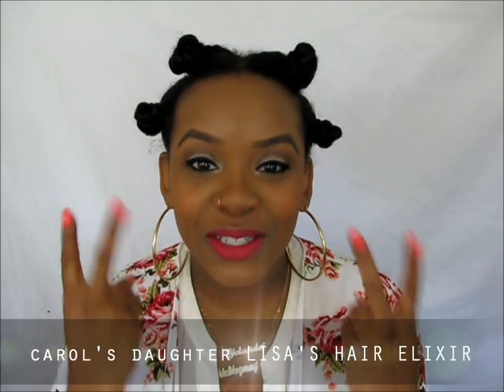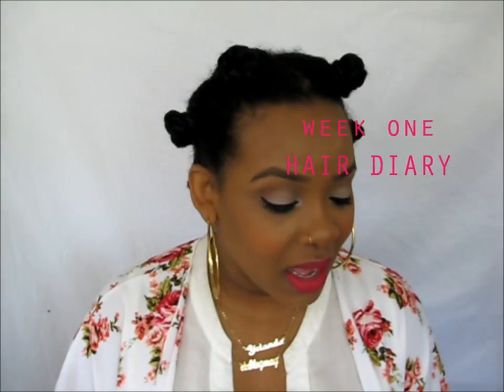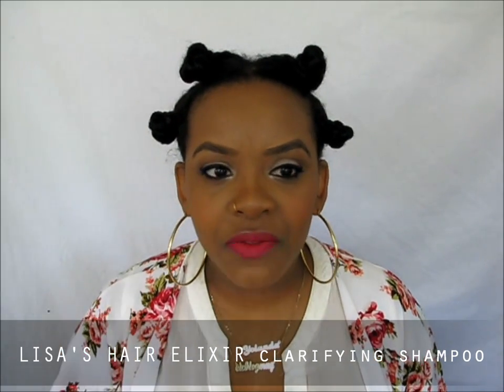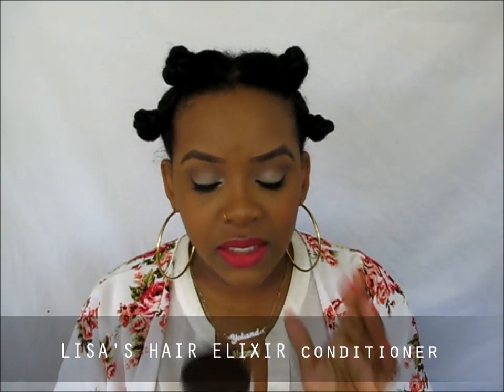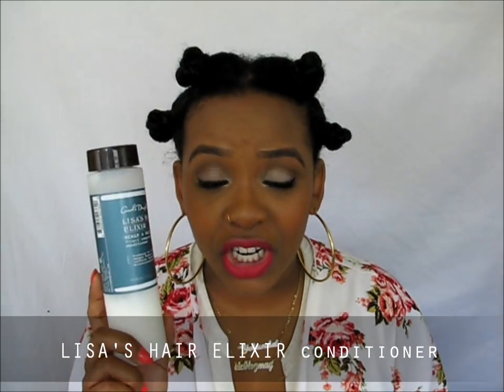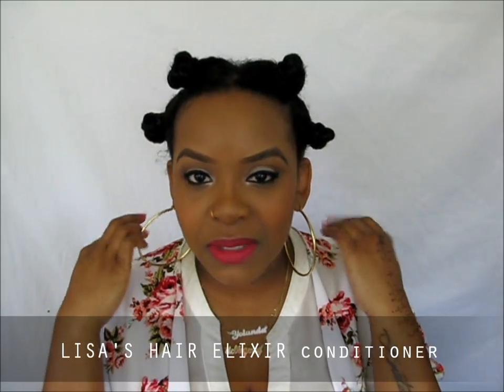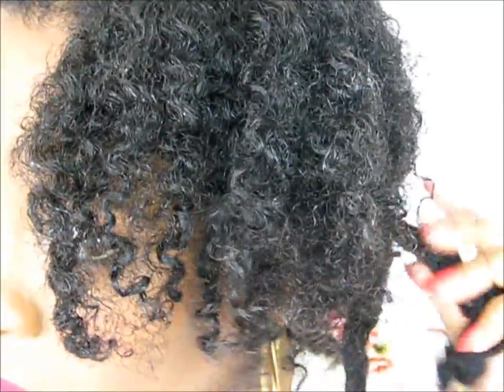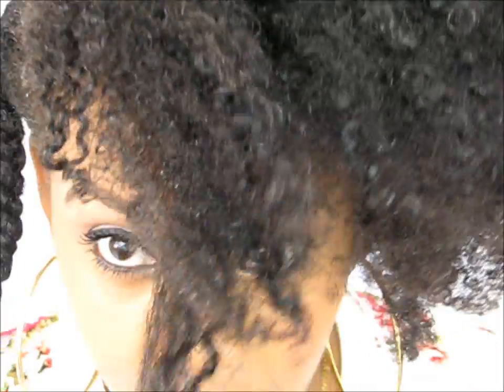NATURAL HAIR | CAROL'S DAUGHTER HAIR DIARIES (Week 2)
I have permission for the use of the song/track in this video. "CRUSH ON YOU" by Devon Beck, Album "The Resistance" available now for pre-order.

In this video I give an update on my thoughts about Carol's Daughter's Lisa's Hair Elixir. or your local Target to get this collection!